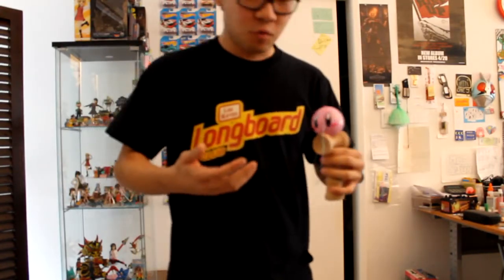Kendama Syndicate GM Operative Try-out Video Deluxe Hold-the-onions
Yes I can shred, complete dama missions, spread kendama and support kendama syndicate.